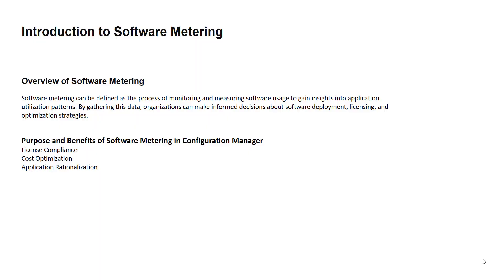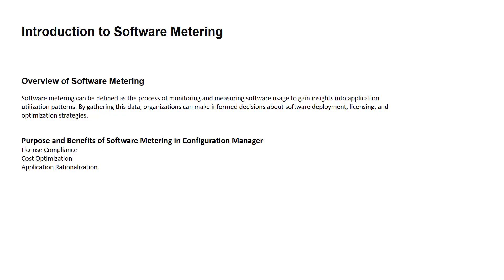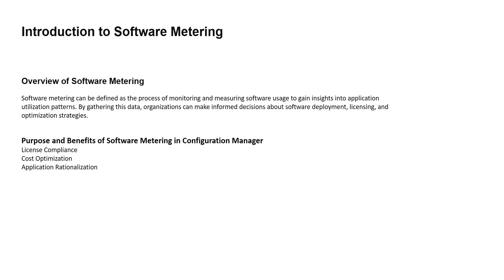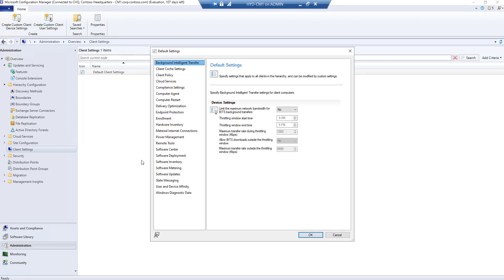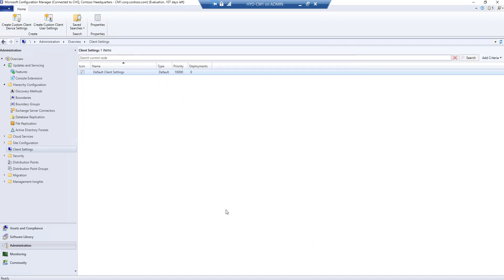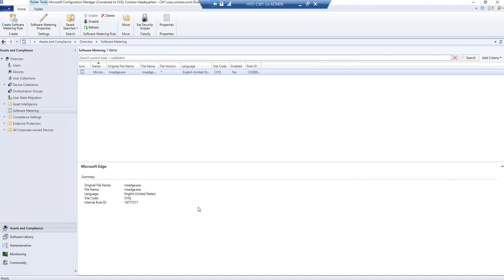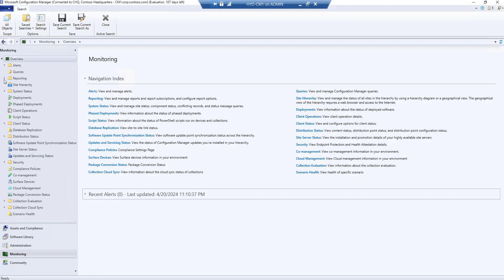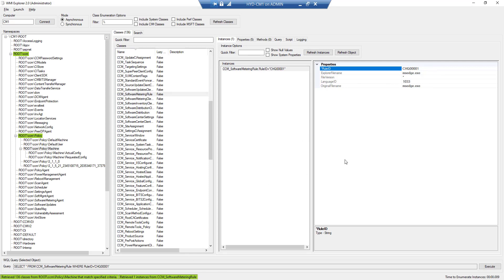What is Software Metering Rules and how to Configuring in SCCM.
Welcome to our comprehensive guide on SCCM software metering! In this video, we dive deep into Microsoft System Center Configuration Manager (SCCM) software metering, a powerful feature that helps IT admins optimize software usage and reduce costs. Learn how to set up software metering rules, analyze usage data, and make informed decisions to optimize software licenses within your organization.